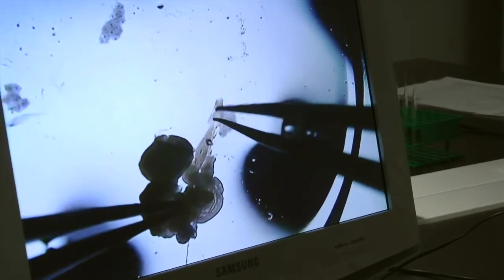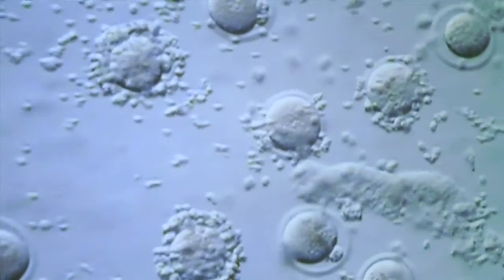MEA-тест Vitrolife гарантирует жизнеспособность эмбрионов